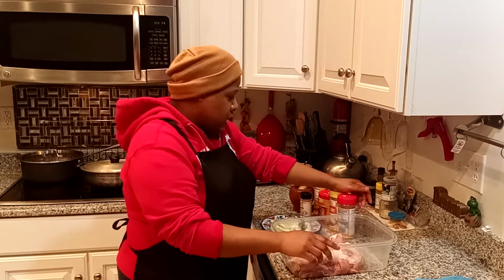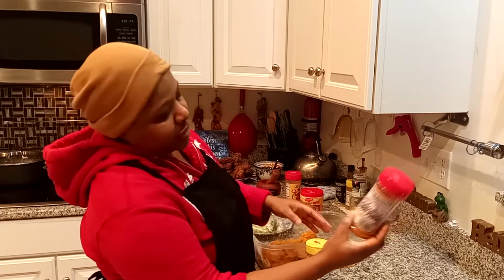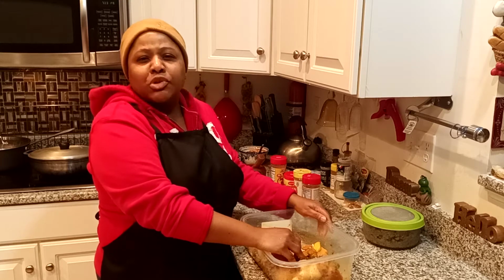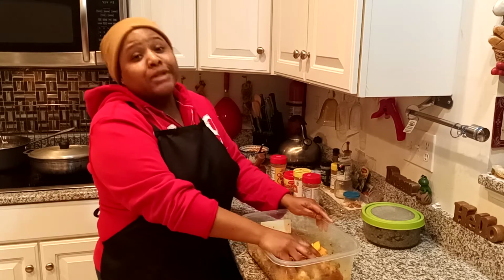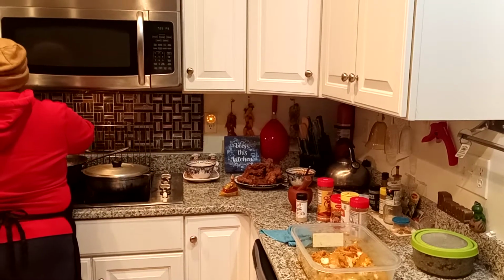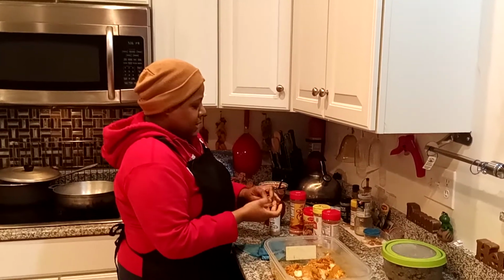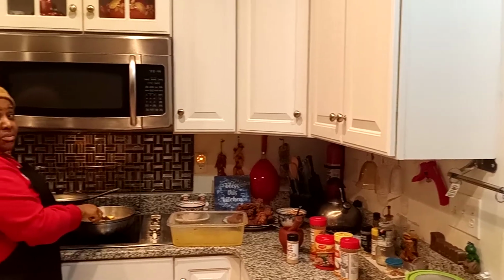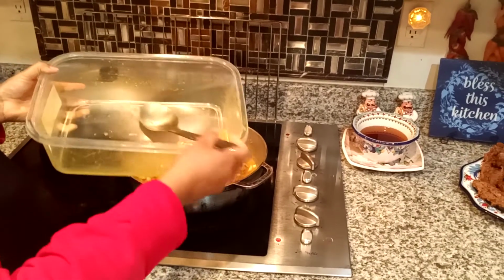How to make jamaican style curry chicken 🐔🐔🍗🇯🇲🇯🇲✌️ out!!